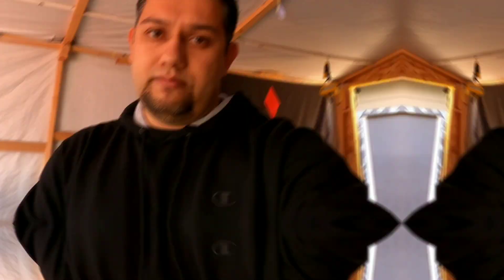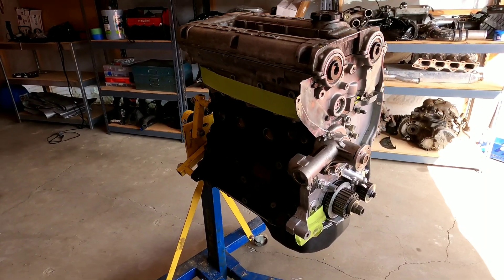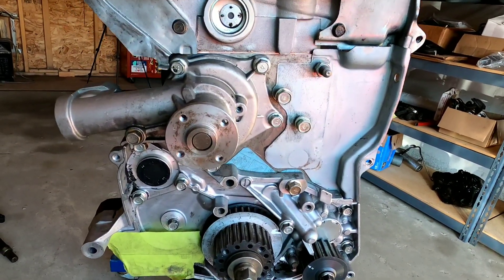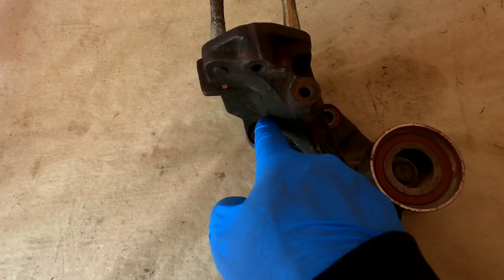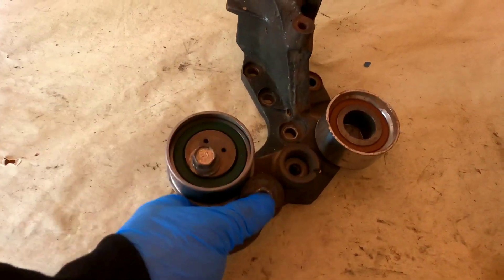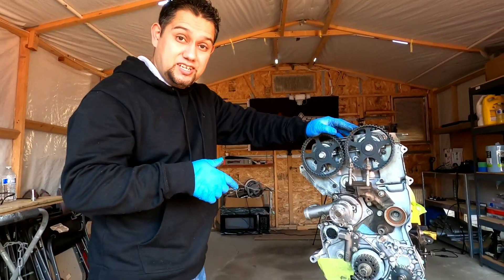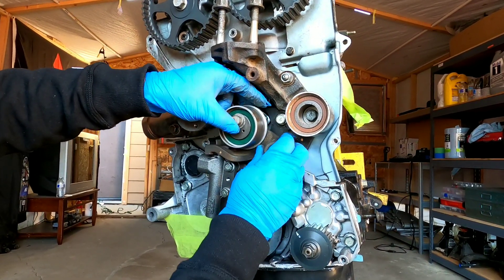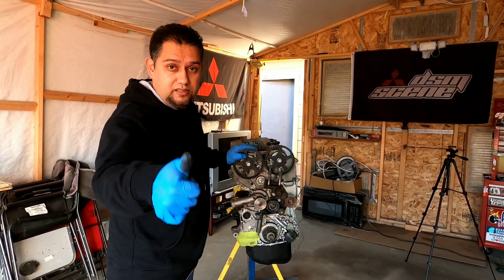How to 4g63 six bolt swap your 2G DSM and what is needed???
Sure, there are tons of articles of how to successfully a six bolt 4g63 motor/block onto a 2G DSM body, but I wanted to make a video trying to help people that might need a visual tip instead of reading online threads.

Here is what is needed to make this swap:
6 bolt block/motor
6 bolt flywheel
6 bolt tensioner arm
MODIFIED/TRIMED 2g DSM motor mount bracket
2g dsm starter plate
2g TPS
2g MAP sensor
2g PTU
2g Coil Pack (91-94 should work as well)
1G CAS or. Kiggly Racing Crank Trigger kit + 2GB DSM CAS
2g alternator with alt bracket (sorry, forgot to put that on video)
2g water pump/alt pulleys (sorry, forgot to put that on video)
2g power steering bracket (sorry, forgot to put that on video)